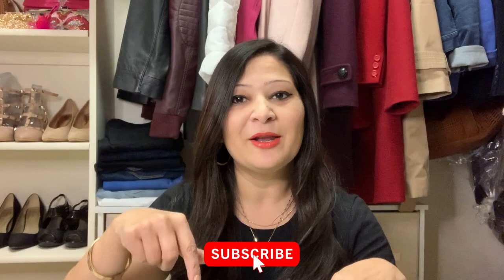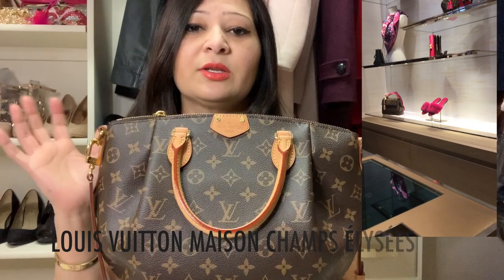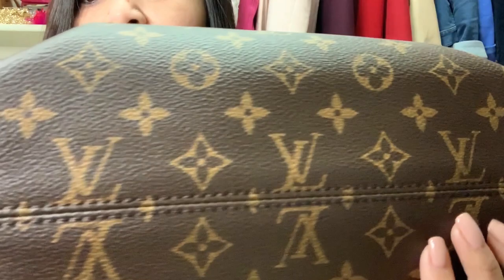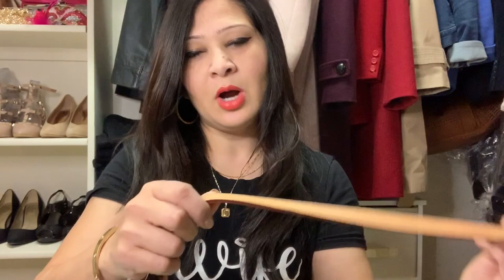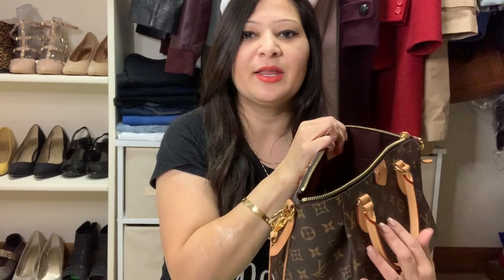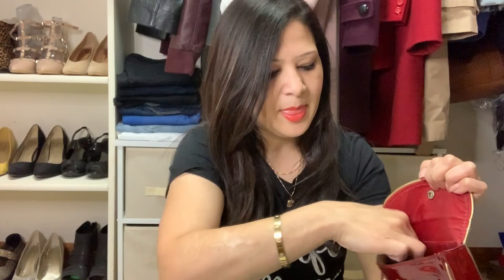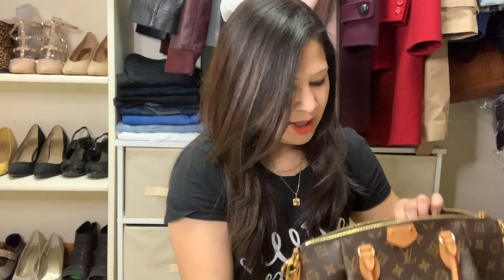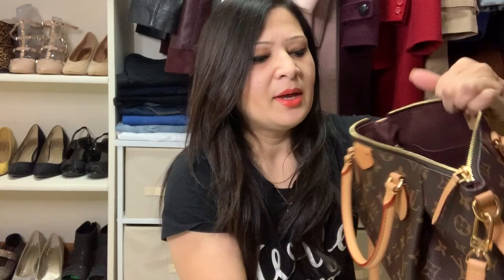TURENNE PM | LOUIS VUITTON | REVIEW *what’s in my bag*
TURENNE PM | LOUIS VUITTON | REVIEW

This is Turenne PM LOUIS VUITTON handbag review.

In This Video, I’ll Be Doing A Review On The “LOUIS VUITTON Turenne PM Bag along with seeing what’s in my bag! I am LOVING this bag!!

if you guys have any other questions...leave them in the comment section below.